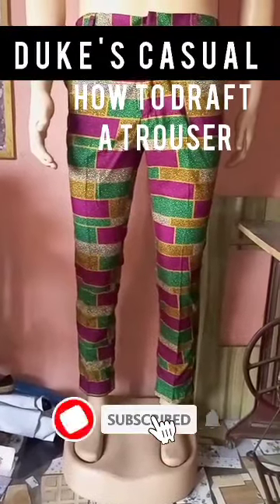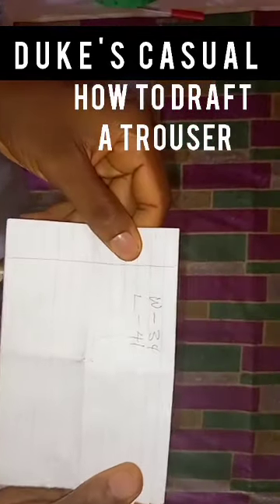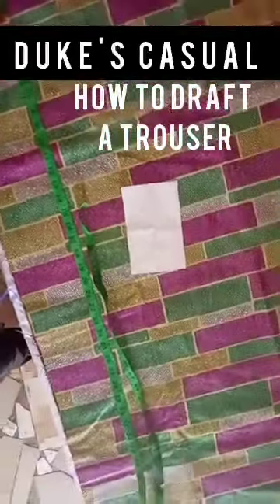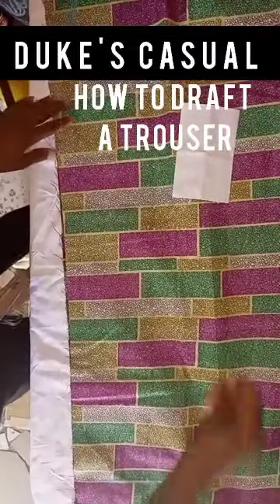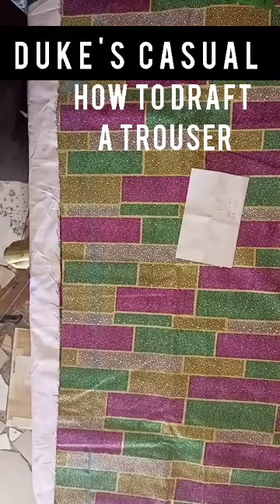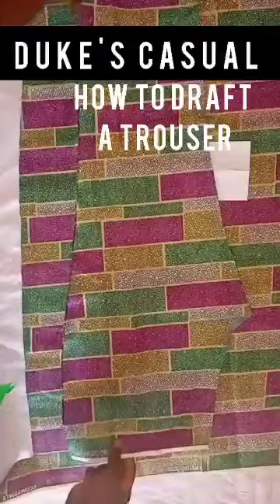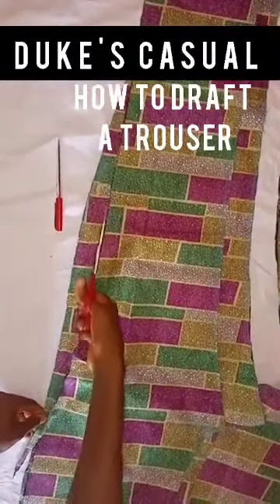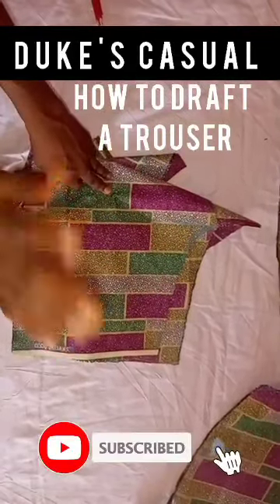2023 Easiest Way of Drafting and cutting a Trouser for Beginner. @Stylebyreme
This Tutorial is for Beginners and also for those that wants to add knowledge to what they know before. please Subscribe to my YouTube Channel if u have not done that. please Share this post to your friends and like this video.

please drop a comment, question or what u want me to enlight you on or d designs u want me to work on,  on d comment section

how to cut senator for men,
how to cut men senator,

VNEW IDEAS BLOUSE This Can Stitc...
Easy & Beautiful Lace Neck Design Cutti..
Cut in 5 Minutes! No Sewing!v Wear in.
DIY Designer Pocket
HALLELUJAH CHALLENGE || FEB 2023 |..
Transform your fabric scraps into a beau.
You Don't Have to Be a Tailor ! Sewing D.
Esto es lo que hice con un viejo jean
How to Sew Hidden Strap Connectors
LATEST SENATOR DESIGN. t can't be..
How to sew Senator pocket design
La puntada de esta rosa es muy hermos..
Gören herkes istedi siparişlere yetişeme...
Cómo hacer una BOLSA DE BASURA PA.